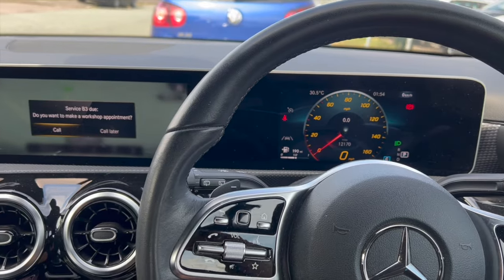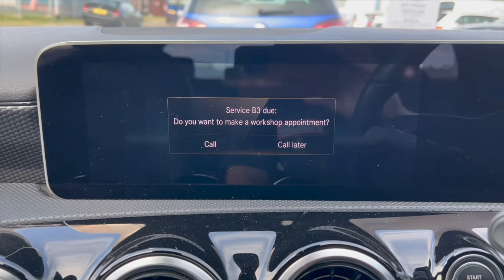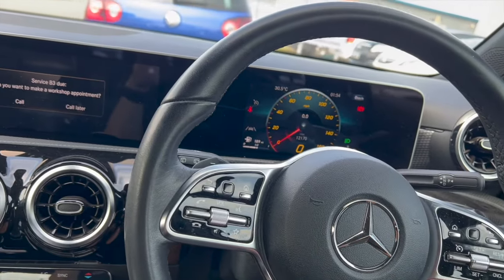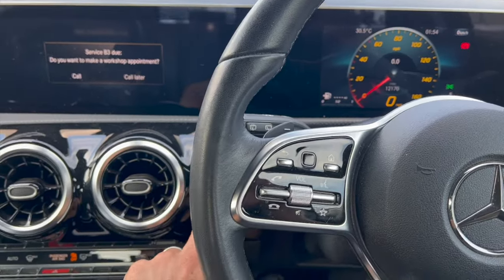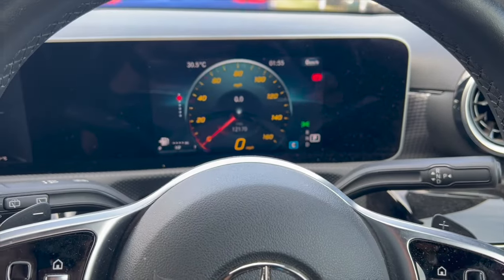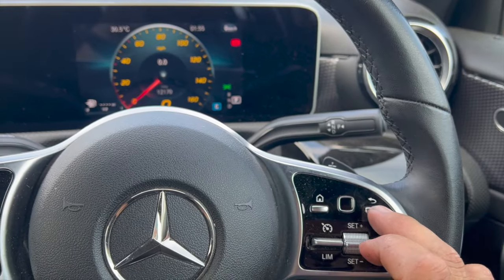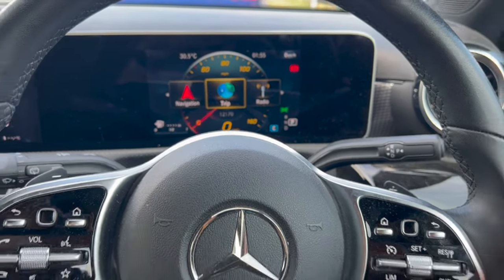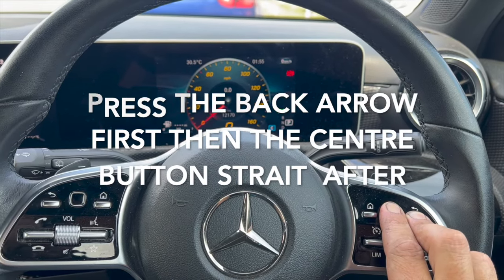Mercedes A200 Service light reset procedure 2018 A CLASS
How to reset service light on 2018 Mercedes A200 A class